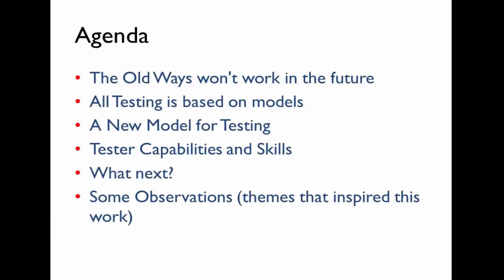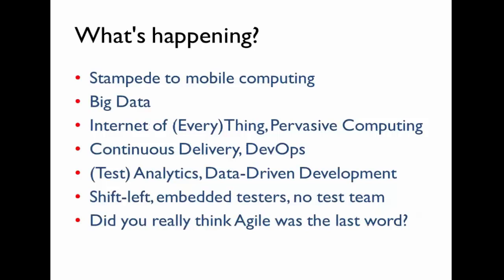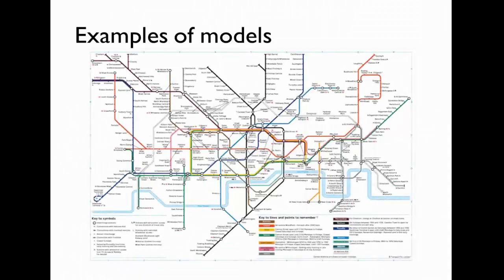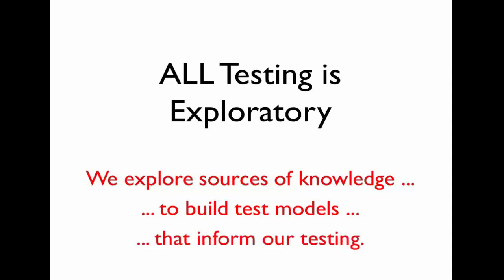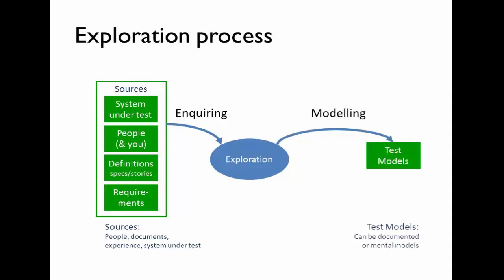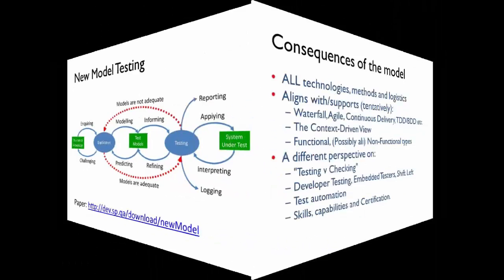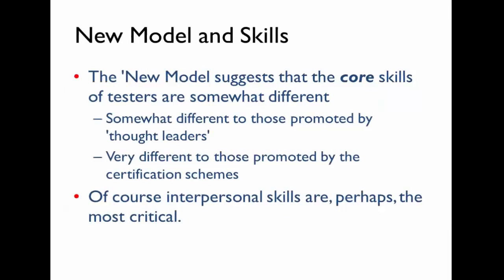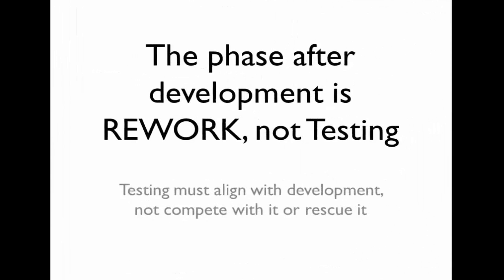The New Model of Testing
This talk proposes a model of the thought processes that every tester uses. In a sentence, what we do is this: “we explore sources of knowledge to build test models that inform our testing”. The model identifies two modes of thinking – exploration and testing – and we use judgement to decide when to flip from one to the other.  Exploration has four activities: enquiring, modelling, predicting and challenging. Testing has six activities: informing, applying, interpreting, logging, reporting and refining.Separating out these ten activities clarifies what testers do. It identifies the capabilities and skills that all tester need to acquire, to practice and excel in.